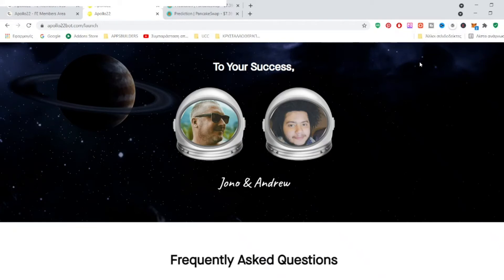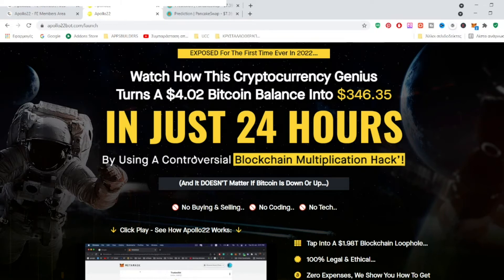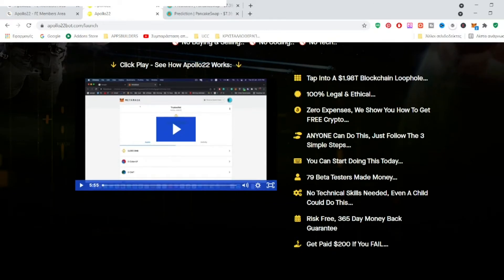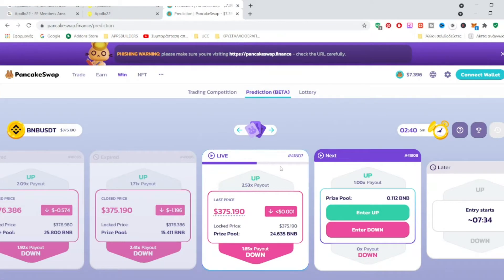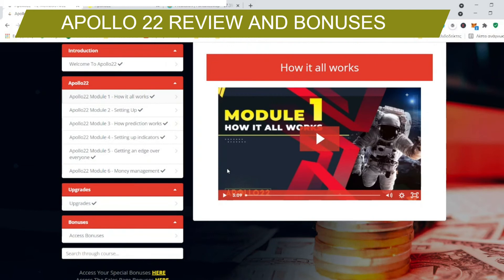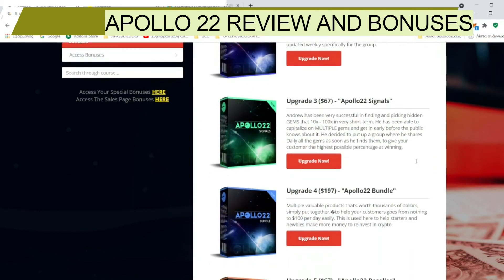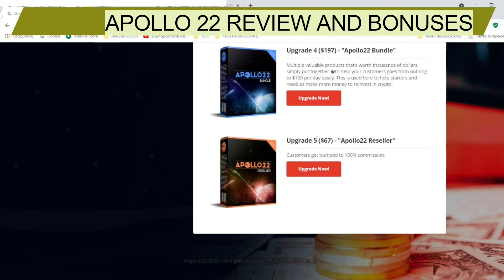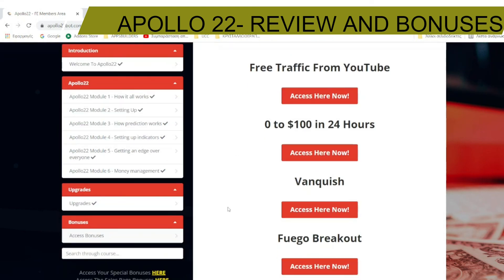APOLLO 22 REVIEW AND BONUSES📈💸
MAKE MONEY WITH BNB PREDICTIONS ON PANCAKESWAP. THIS TRAINING WILL ALLOW YOU TO MAXIMIZE THE CHANCES OF SUCCESSFULLY PREDICTING BNB PRICES AND EASILY MULTIPLY YOUR BETTINGS.
This method is new and brilliant. You can easilty multiply your earnings. No budget needed, start with $5 only and turn it into $300 within a few hours. No tech sills required, even a child can do it.

Apollo22, Apollo22 review, Apollo22 demo, Apollo22 bonuses, Apollo22 training, Apollo22 cryptocurrencies training,pancakeswap predictions,easiest way to earn money with crypto